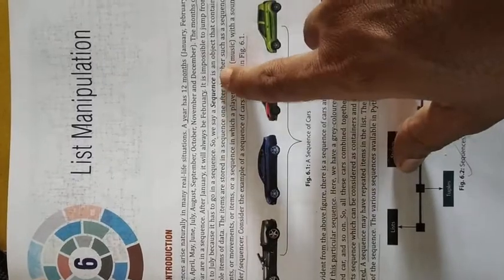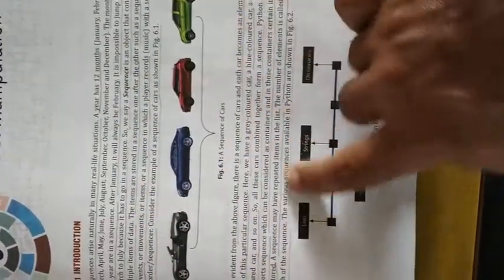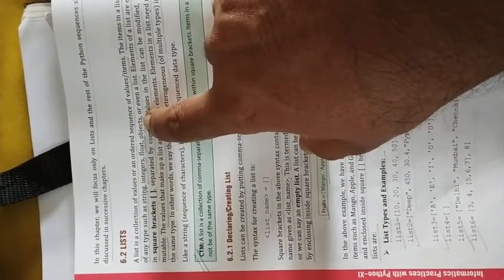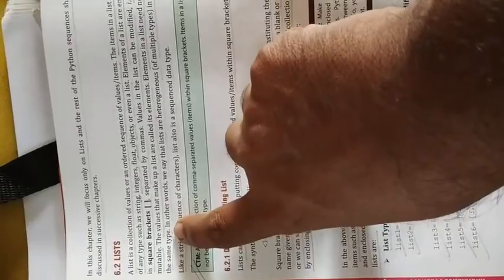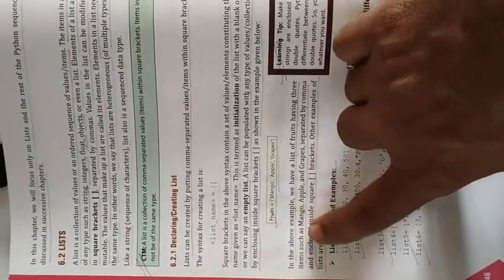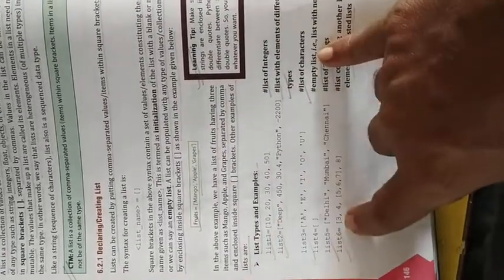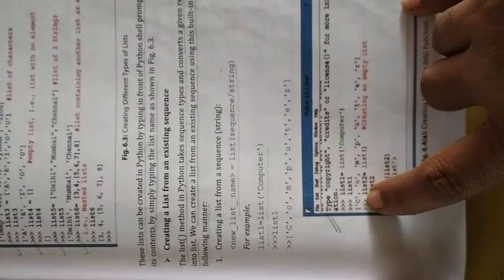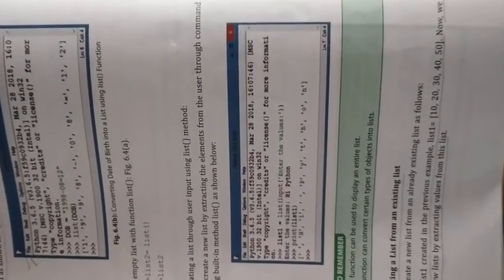List manuplation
Introduction to List ( Class XI)